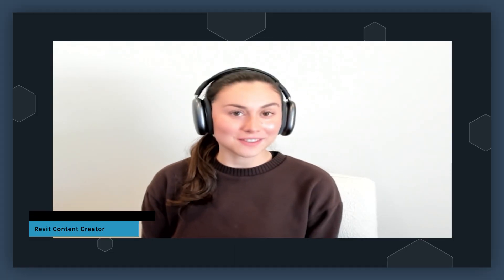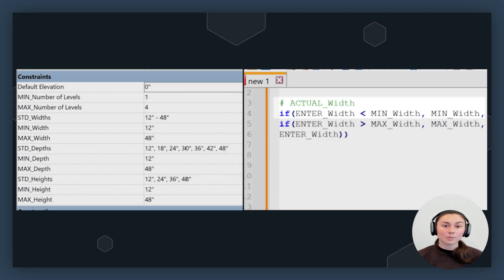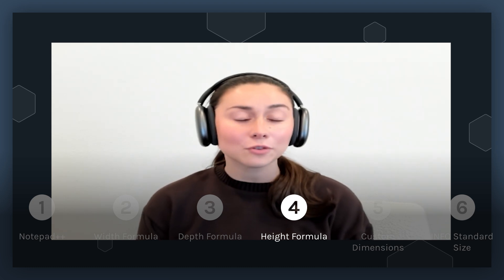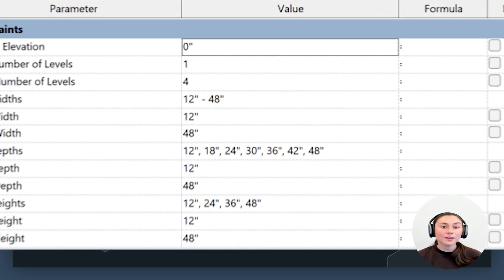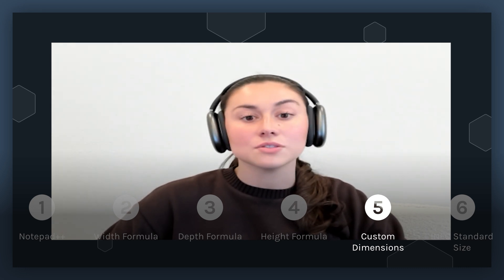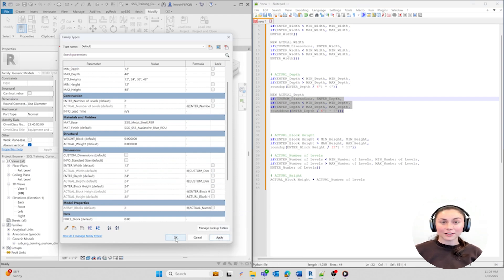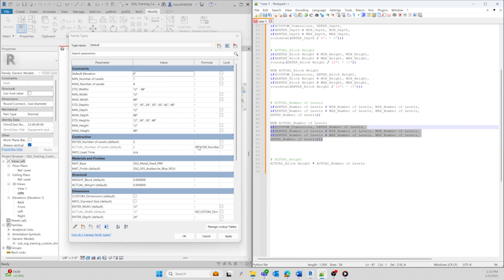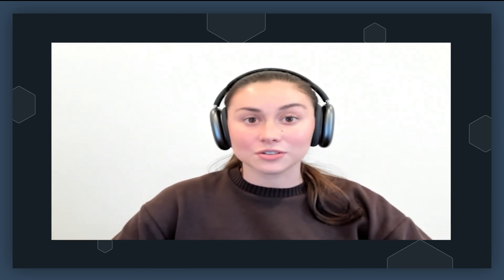Formulas and Conditional Statements in Revit Family Tutorial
Unlock the power of Revit families with formulas in this tutorial! Learn how to elevate your Revit families to create smarter, more dynamic designs while saving valuable time. I’ll show you how to use formulas to automate and optimize your families, along with data validation techniques to ensure accuracy and consistency in your designs. Its time optimize the design workflow and create error-free models!

Join the Fetch content revolution by signing up and downloading the app from our website!

Chapters:
00:00 – Intro
00:25 – Why Formulas in Revit?
01:12 – Notepad ++
01:46 – Width Formula in Revit Family
03:13 – Depth Formula in Revit Family
04:48 – Height Formulas in Revit Family
05:16 – Block Height Formula
06:48 – Number of Levels Formula in Revit Family
08:03 – Assigning Labeled Dimension
08:46 – Height Formula in Revit Family
09:21 – Flexing our Family
 09:45 – Custom Dimensions
10:06 – Custom Dimensions Width Formula
11:02 – Custom Dimensions Depth Formula
12:11 – Custom Dimensions Height Formulas
13:53 – Custom Dimensions Actual Number of Levels Formula
14:54 – Info Standard Size Formula
16:39 – Flexing the Family
17:06 – Outro